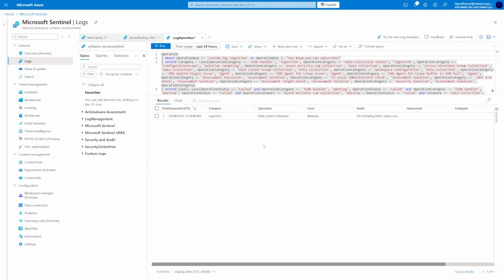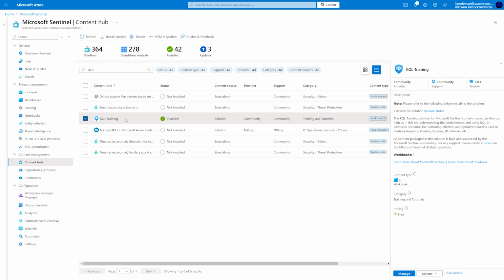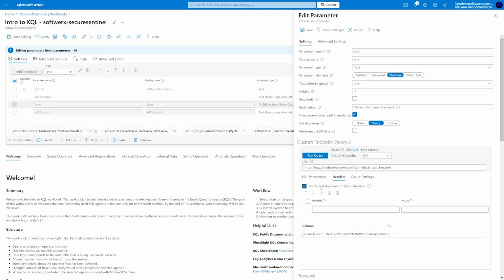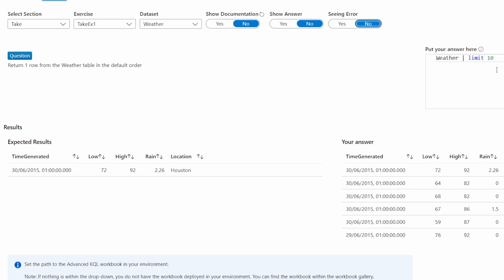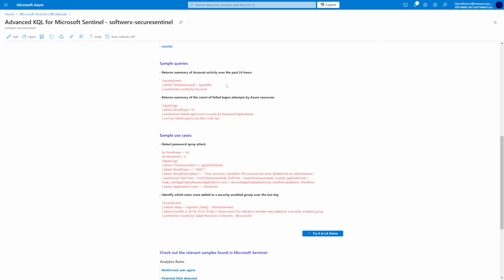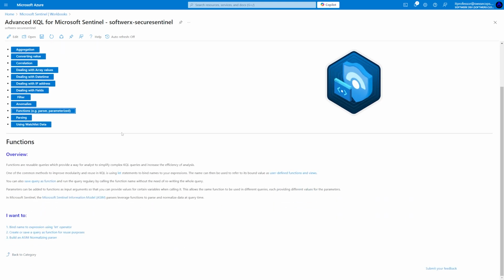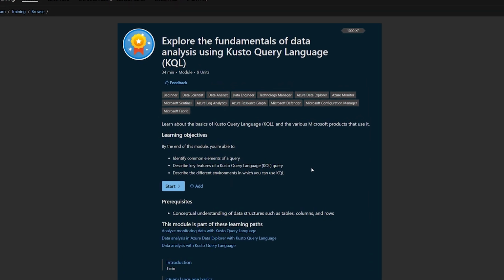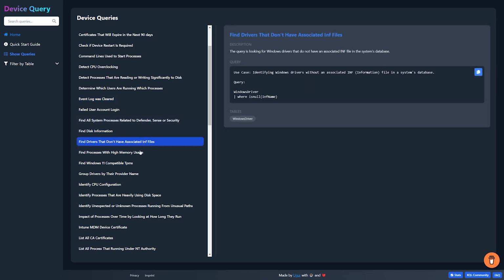KQL for Beginners: The Ultimate Guide to Kickstart Your Journey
In this video, I’ll walk you through the best resources to start your journey with Kusto Query Language (KQL). Whether you’re a complete beginner or looking to improve your skills, I’ll cover the essential tools and learning paths, including Microsoft Sentinel workbooks, training materials, and more. Learn how to set up a free Azure account and get access to hands-on exercises to master KQL!